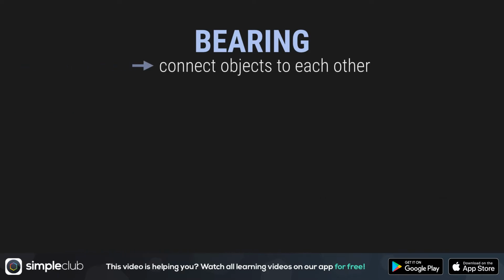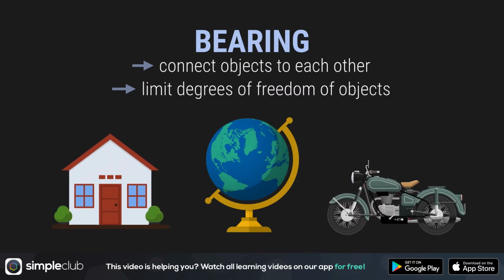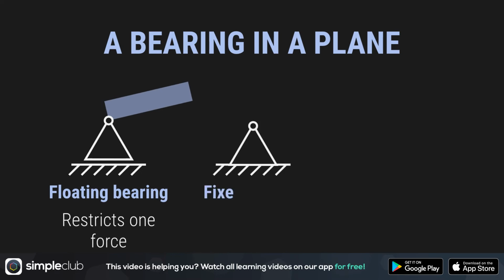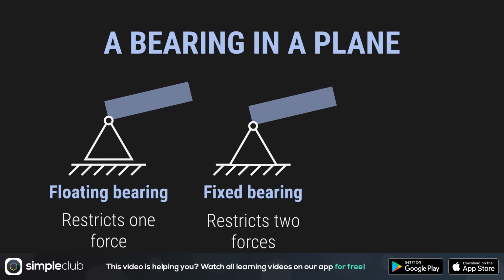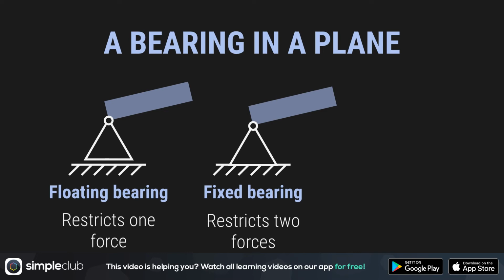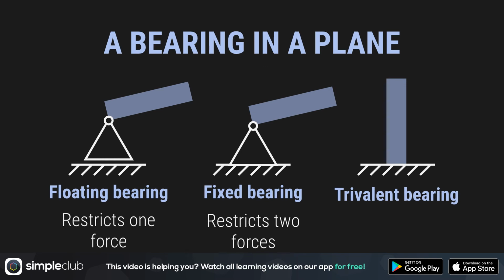Mechanical bearing | Mechanical Engineering ● simpleclub India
iOS app coming soon! Mechanical bearings simply explained Which storage types are there, differences Meaning of Inventory Values. How to get better grades in school. The best study tips for high school and college students.

» CREDITS